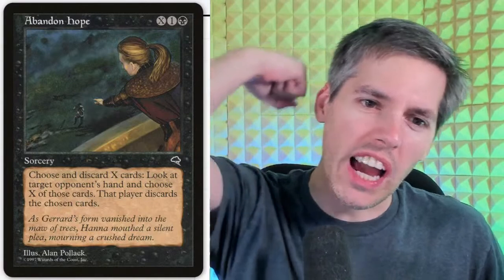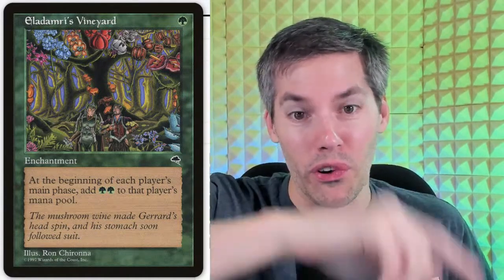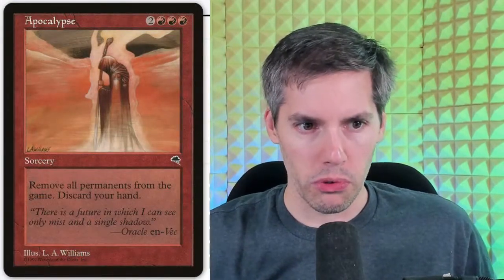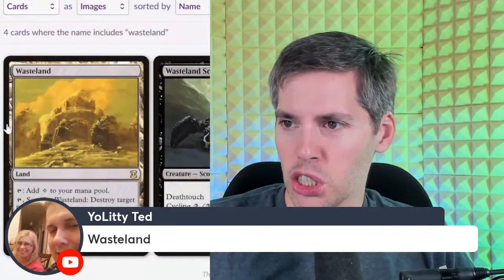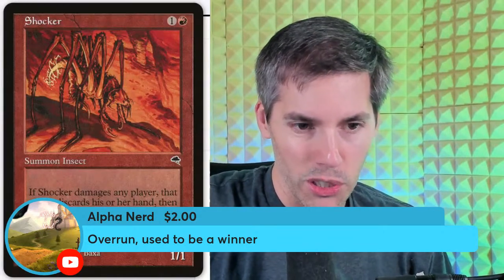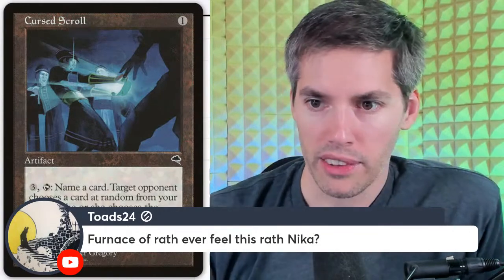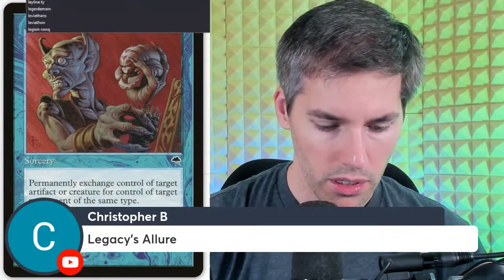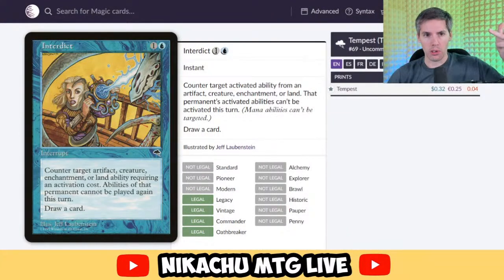Rating Tempest, Still Has Broken Cards (MTG Set Review)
Tempest Still Has Broken Cards (MTG Set Review)

Welcome to Coffee and MTG, the morning LIVE STREAM running Mon-Fri 8am-9am CST.

Nikachu
Winnipeg, MB
R3T5T5, Canada